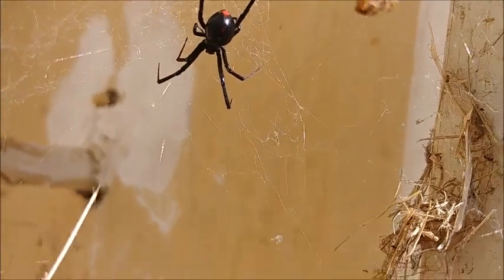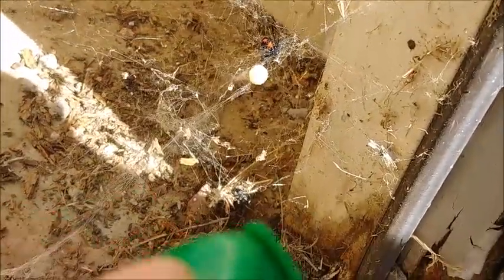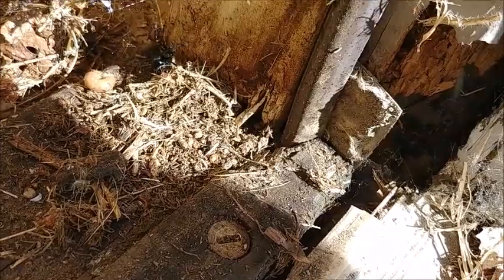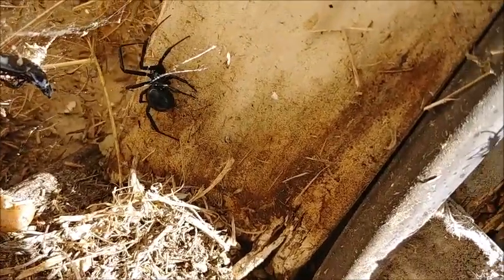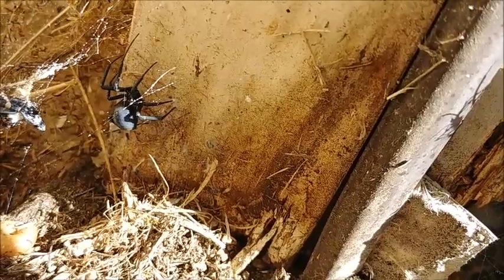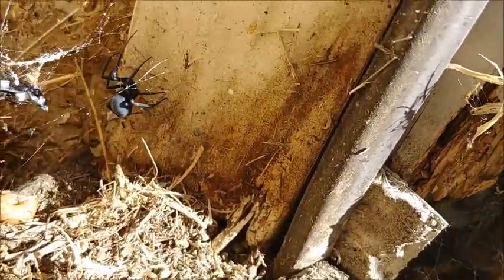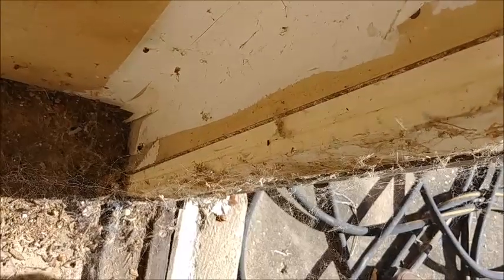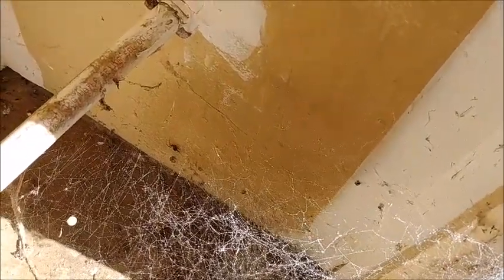Black widow versus Lemongrass oil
Testing out natural lemongrass oil on a black widow spider.

by Darrell Barnes on November 11, 2017